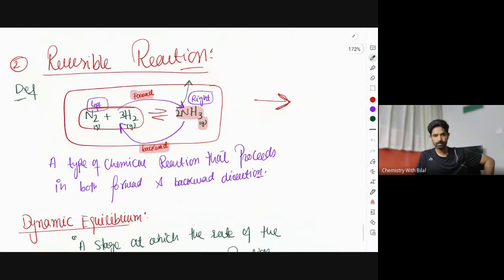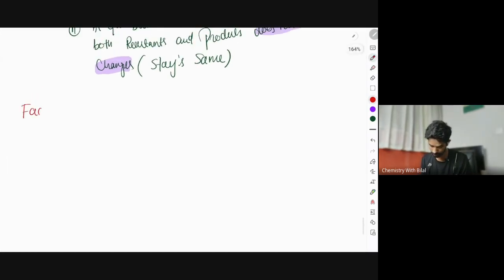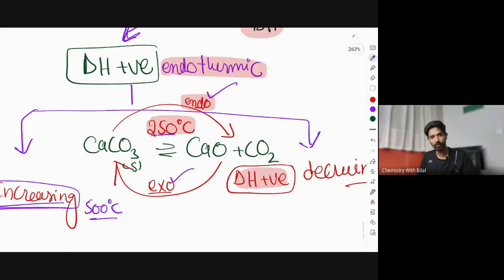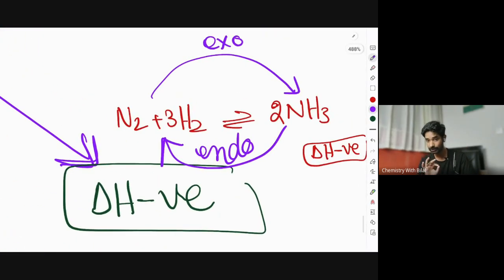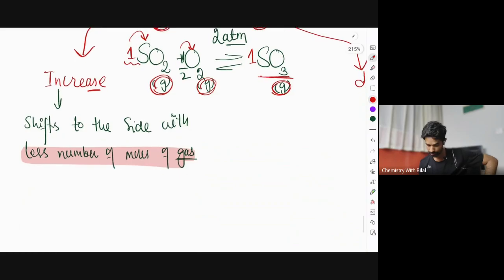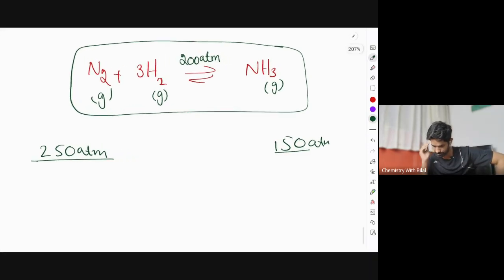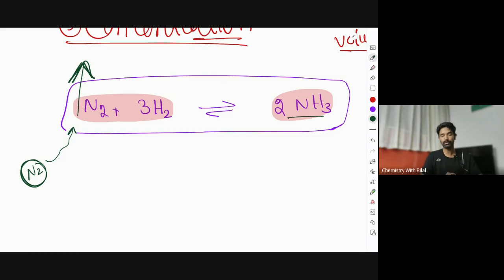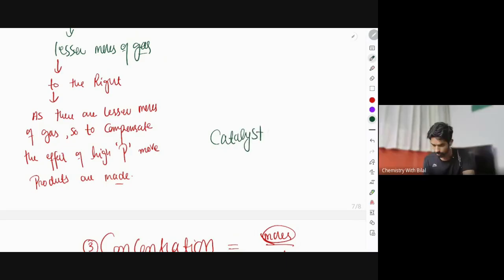IGCSE 0620 & O Levels Chemistry – Reversible Reactions, Dynamic Equilibrium & Factors Affecting It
📘 IGCSE / O Levels Chemistry – Reversible Reactions & Dynamic Equilibrium
🎓 CAIE 0620 / 5070 Full Course by Muhammad Bilal Rana | Atoms of Bilal

In this lesson, we explore one of the most examiner-focused topics — **Reversible Reactions and Dynamic Equilibrium**, with a clear understanding of how changes in conditions affect the position of equilibrium.

🧪 What’s covered in this video:
✔️ Definition of **Reversible Reactions** and **Dynamic Equilibrium**
✔️ **Conditions required** to achieve equilibrium
✔️ Features of equilibrium:
   • Forward and backward reactions occur simultaneously
   • Rate of forward = rate of backward reaction
✔️ **Le Chatelier’s Principle**:
   • Effect of **concentration**
✔️ Real exam-style explanation of shifts in equilibrium
✔️ CAIE examiner tips for Paper 2 & structured theory questions

👨‍🏫 Taught by Bilal –
Cambridge-trained Chemistry Teacher | 10+ years experience